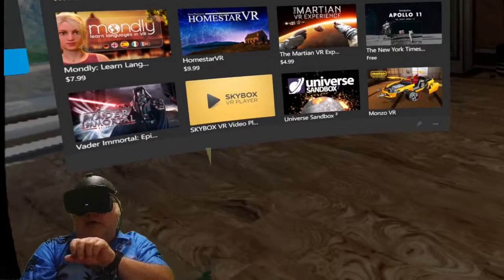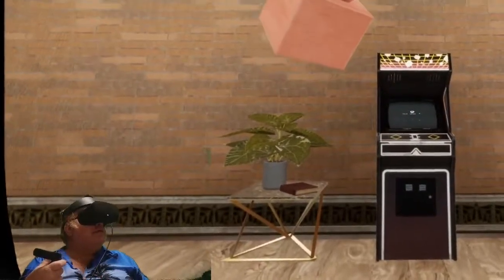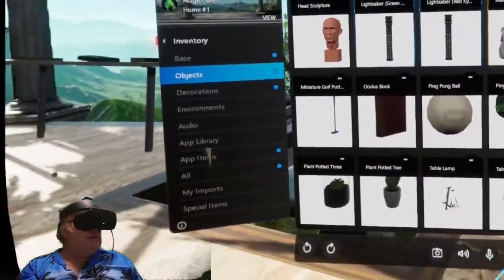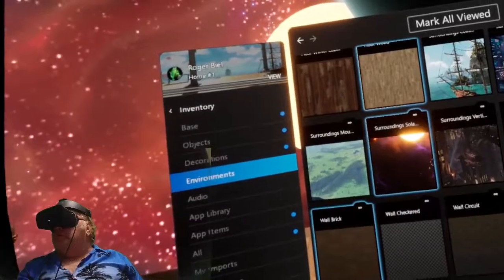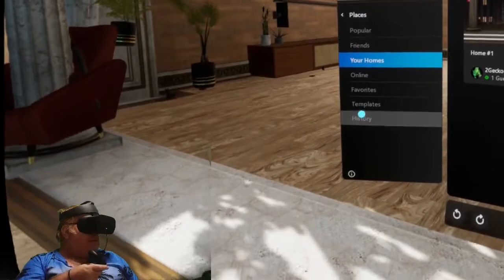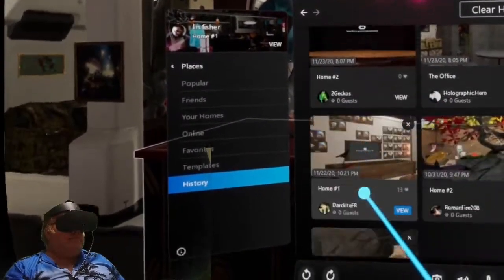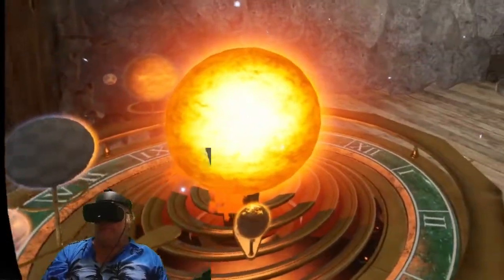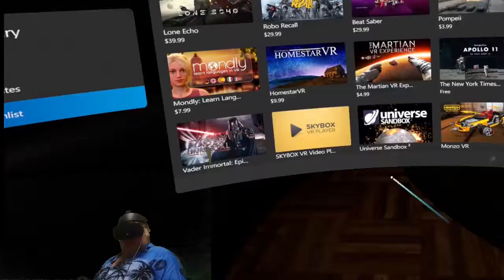VR Oculus Home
Taking another look at my Oculus Home environment.